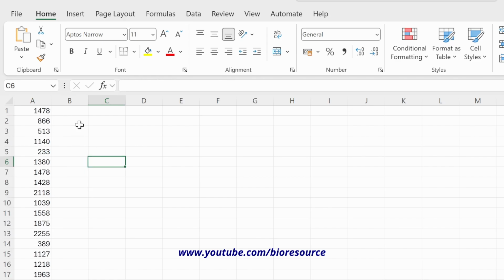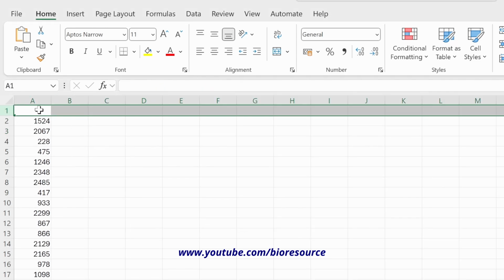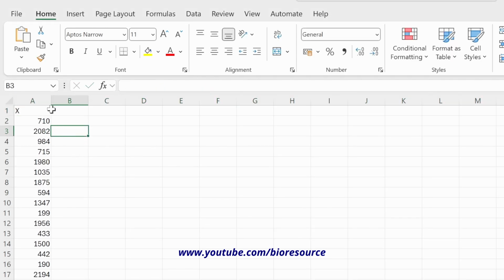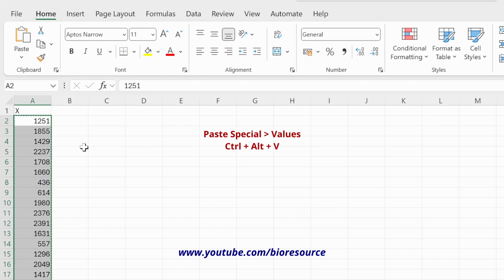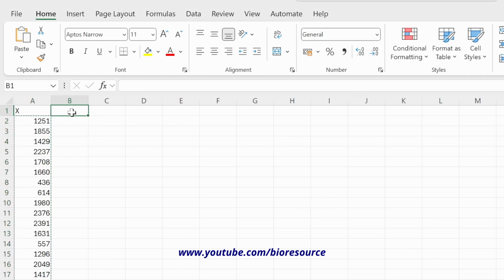How to generate random numbers in excel for Data Analysis, Simulation or for your next project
Whether you're working on data analysis, creating simulations, or just need a set of random numbers for a project, Excel has got you covered. I will show you how to create 100 random numbers between 1 and 2500 in just a few simple steps.